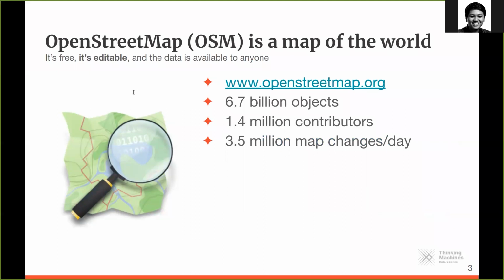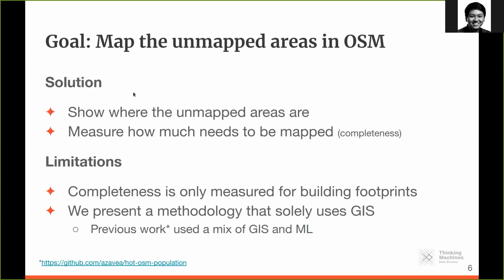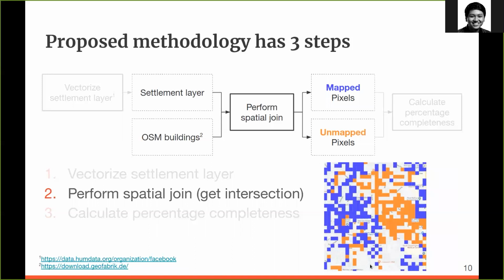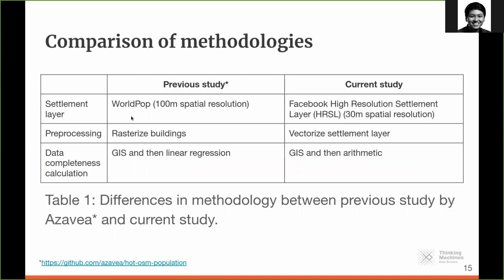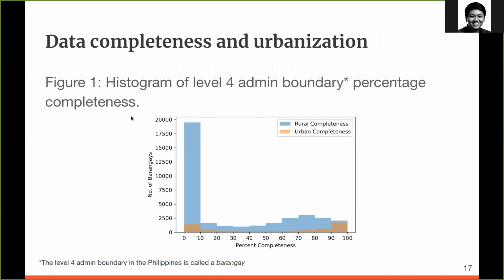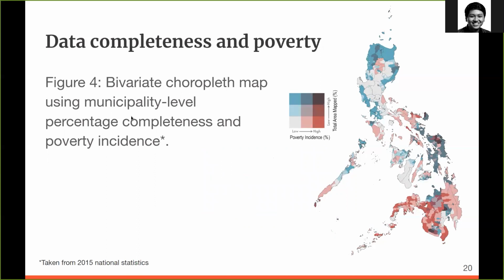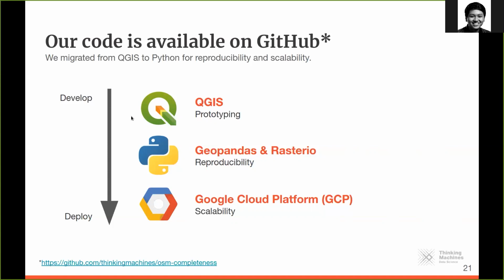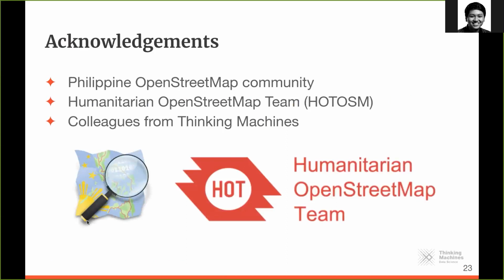Measuring OpenStreetMap Completeness using Human Settlement Layers |SciPy 2020| Orden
Organizations use geographic data created by OpenStreetMap (OSM) for humanitarian and development purposes. As more people start to depend on OSM, it is important to measure data completeness in order to inform contributors and decision makers on unmapped parts of the world. Here we describe a method for measuring the completeness of OSM building footprints using human settlement layers as a proxy for ground truth data. We also provide implementation details using geospatial Python libraries and we explain why it is faster as compared to GIS software.